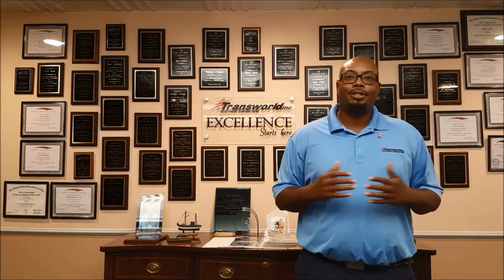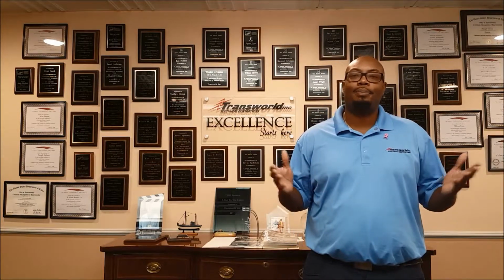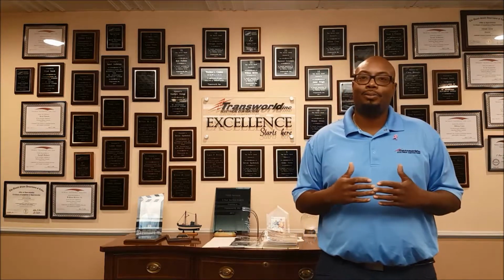Happy October – Fire Safety Month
With over 20 years of experience as a licensed electrician, Jamel Anderson, Residential Service Manager at Transworld, Inc. Electrical Contractors shares fire safety tips for the workplace.